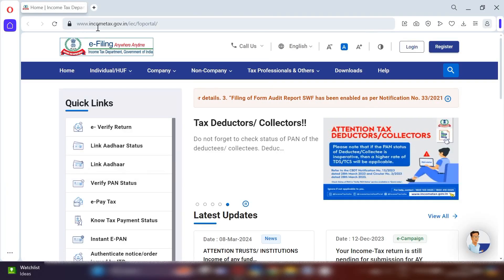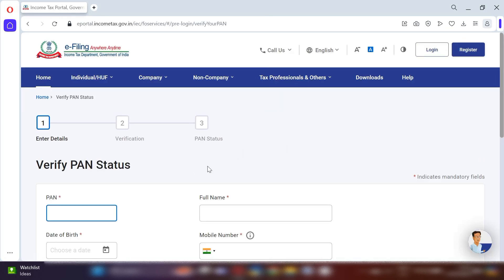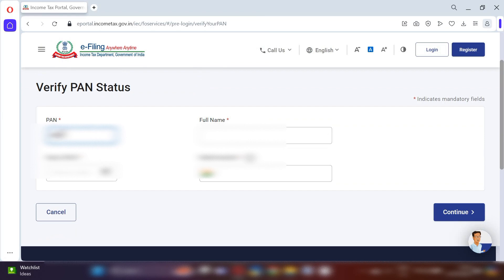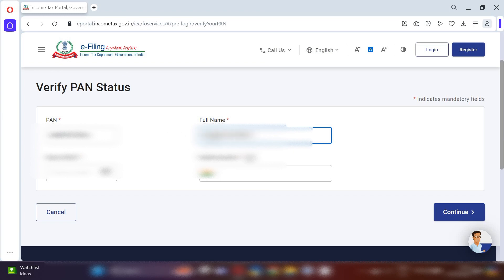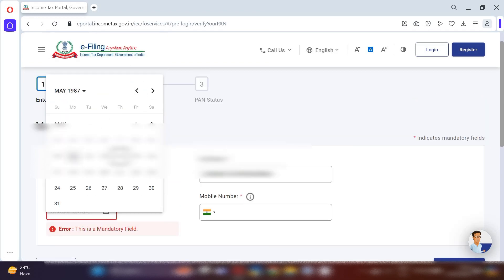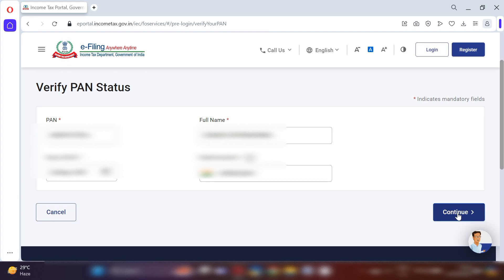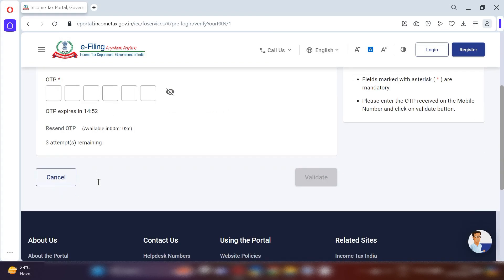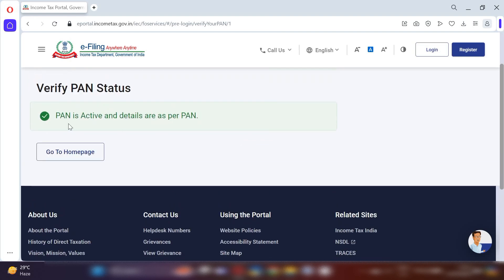ऐसे Check करे PAN Status l check PAN Status l by Suman education hub l by Accounting best channel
Hello Freinds,

My name is Suman sharma

My Channle name is Suman Education Hub

How to Set-up Tally Prime for E-invoice

HSN code finder on GST portal

Current GST Return Due Dates for GSTR 1 GSTR 3B to GSTR 9

GST new notification (05/2021) changed E-Invoice limit

 E WAY BILL REGISTRATION in 5 minutes | E-Way bill registration process live demo | E-way bill login

GST Tax Rate wise Report in Tally ERP 9 I Tally for GST Tax Report in GSTR 2

Suman Sharma (Senior Accountant)